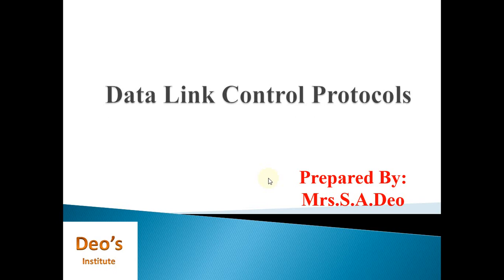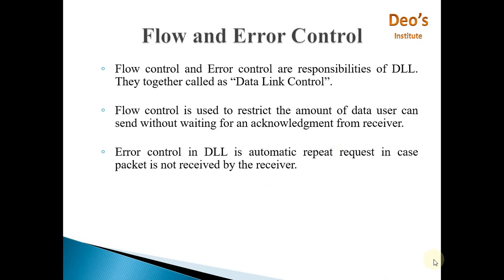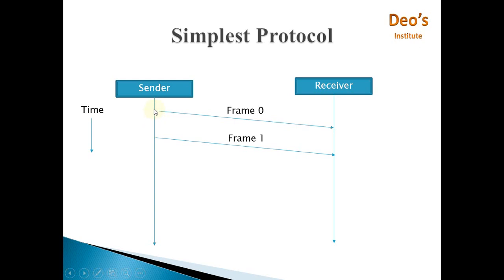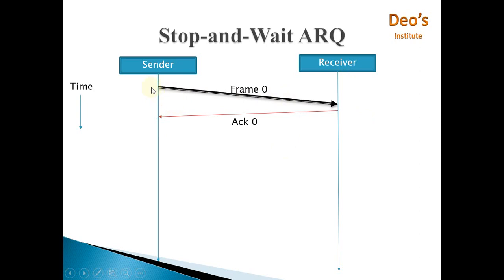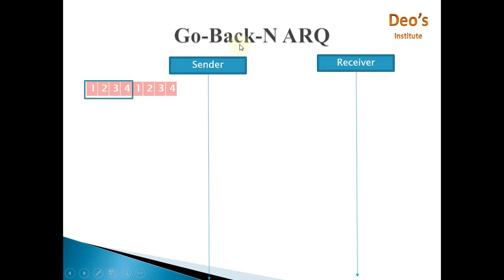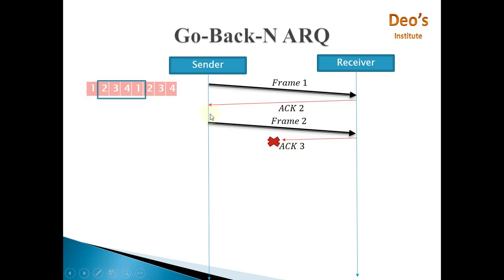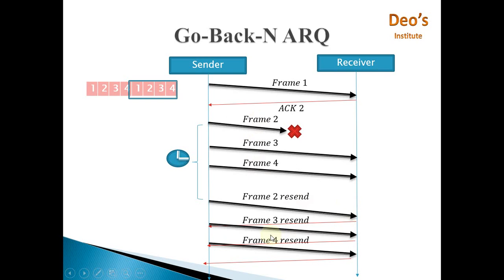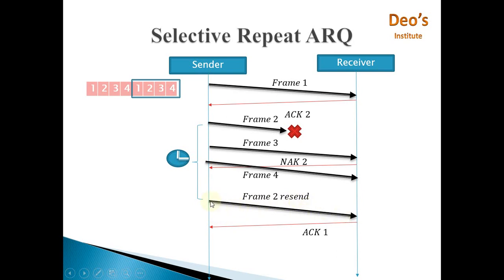Data Link Control Protcols | Simplest| Stop and Wait | Selective Repeat| Go-Back-n